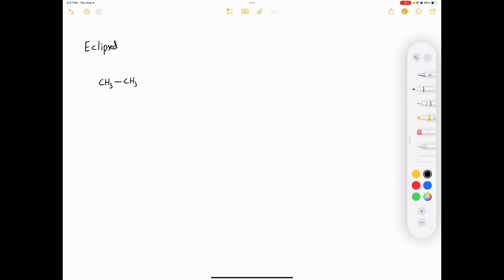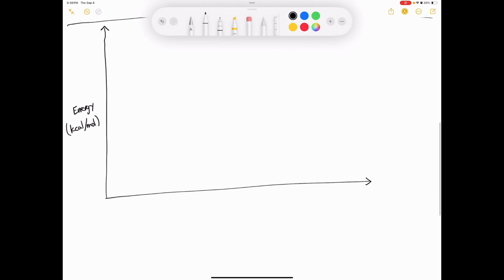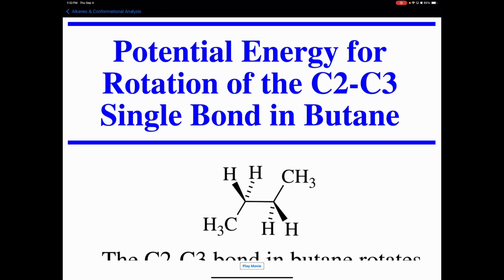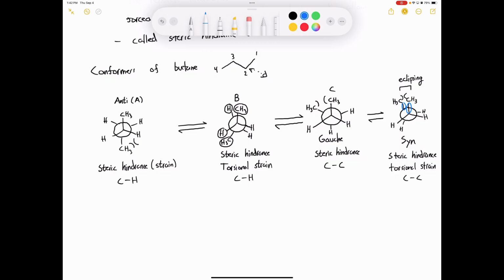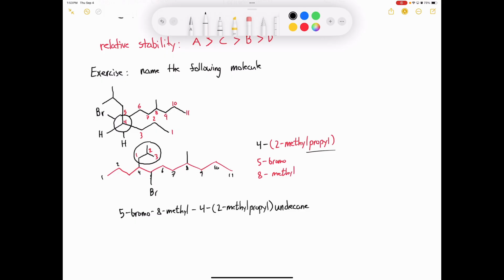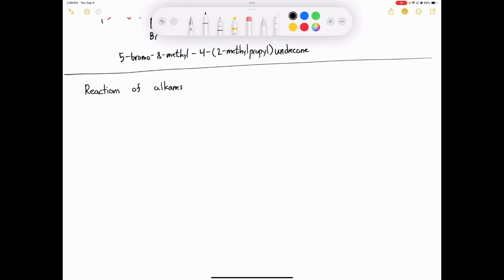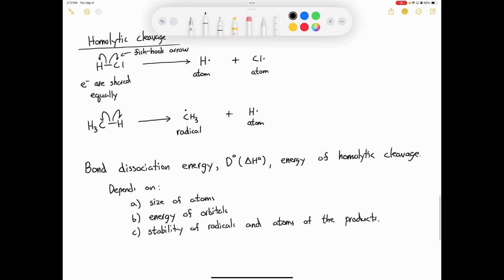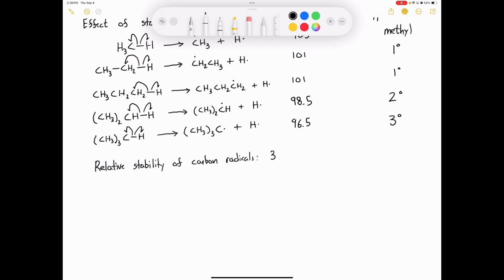Chem 18A - Lecture 8: Alkane Conformers and Reactions of Alkanes Introduction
Here, we talk more about conformations in linear alkanes and introduce reactivity of alkanes.